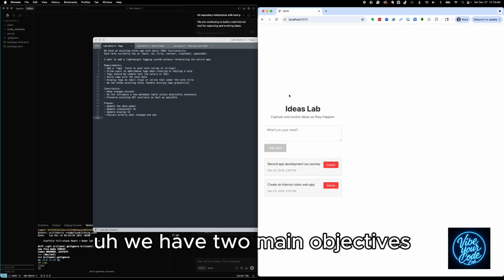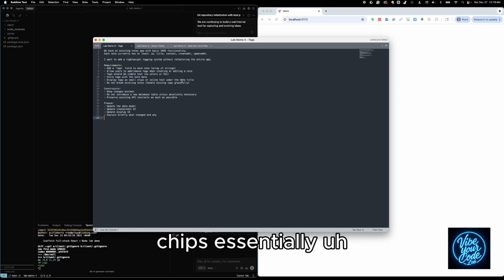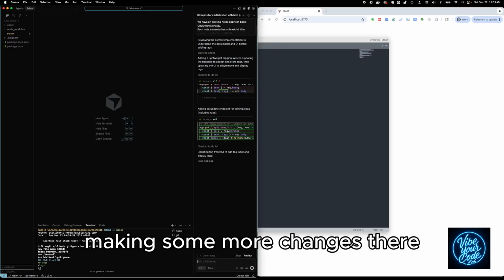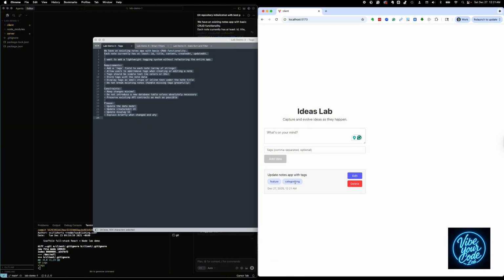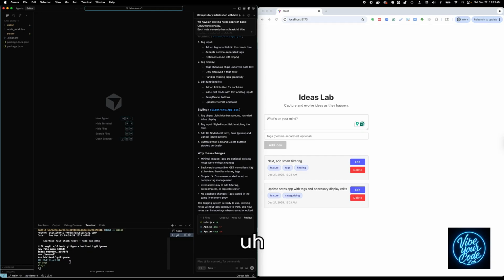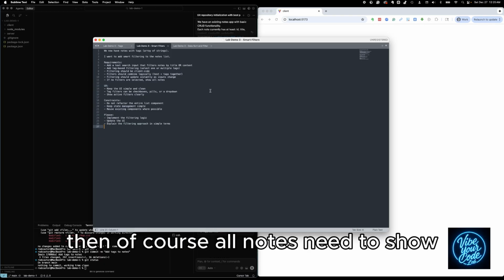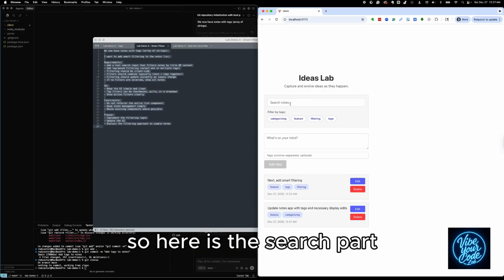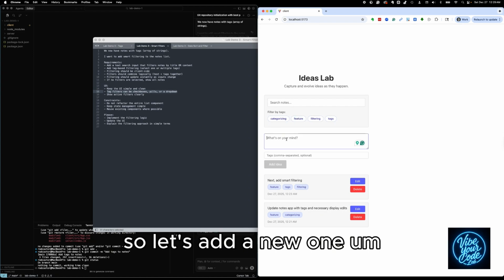Tags and filtering in a real React app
Watch me build a real-world React + Node.js app from scratch using AI as a coding partner.

This video focuses onadding tagging and filtering to the notes — no theory, just building.

If you want the prompts, deeper explanations, and full builds, join the Vibe Your Code Lab.

Or, if you want to build your own MVP software in just 8 weeks, check out the upcoming Vibe Your Code Bootcamp.